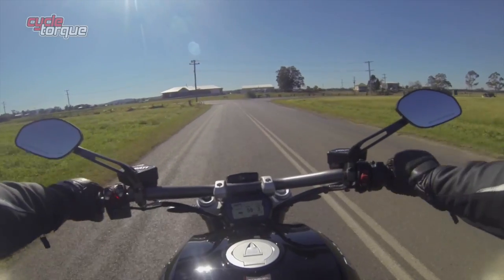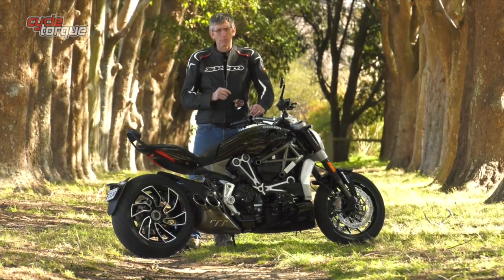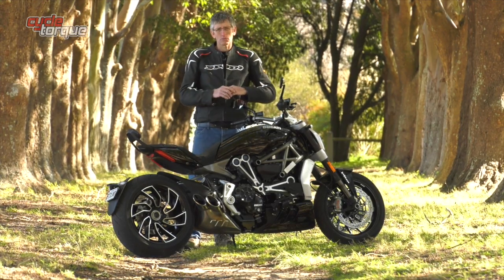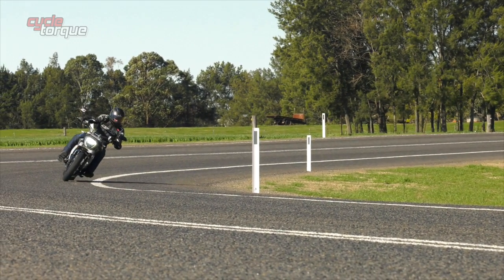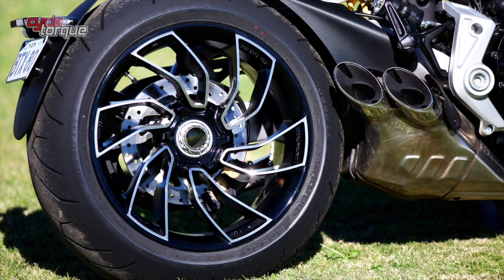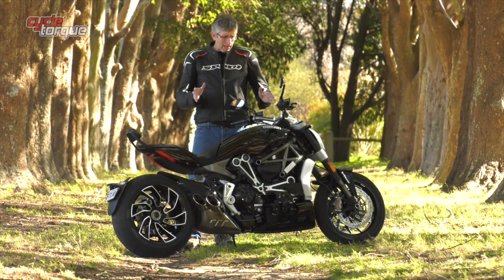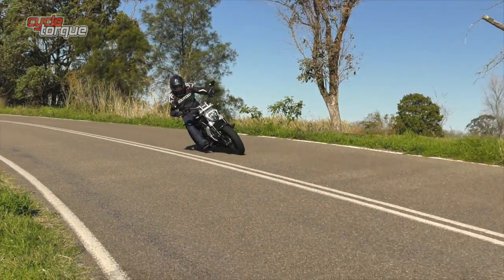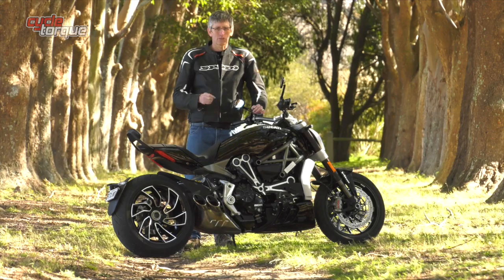Ducati XDiavel S - HOLY S@T!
Ducati's XDiavel is the brand's first feet-forward machine - but to call this bike a cruiser, with it's awesome powerful motor, decent handling and stunning looks is a bit naff - it's a muscle bike, folks.